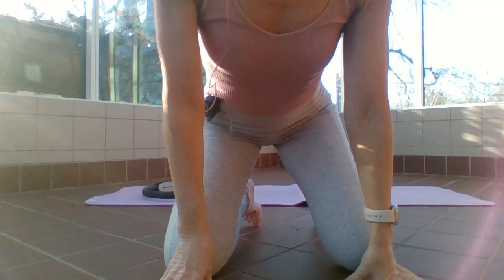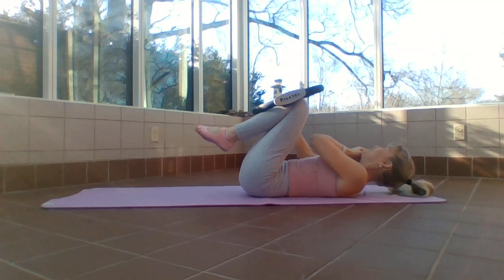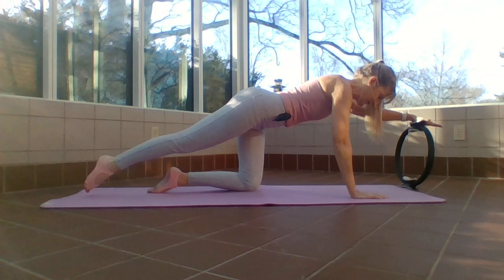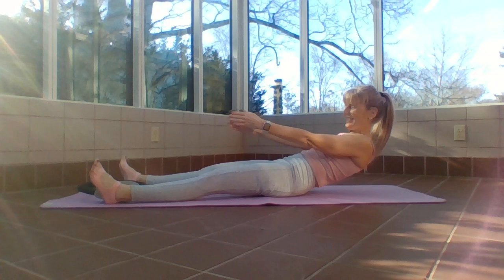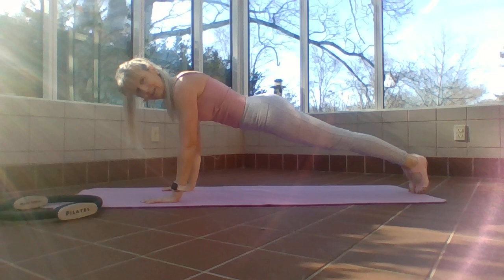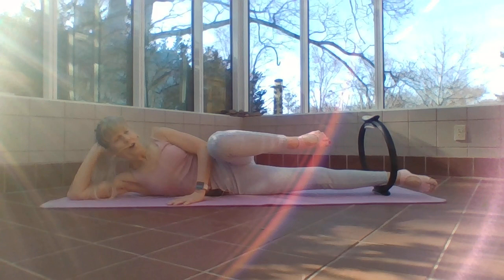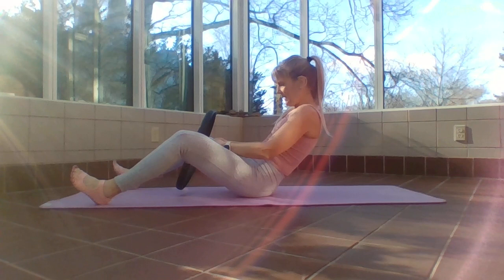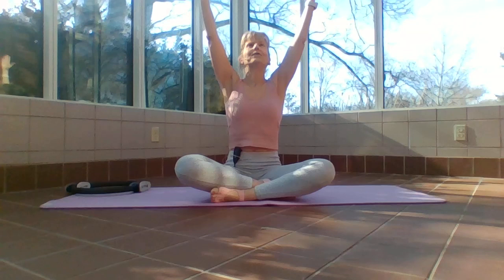Glutes, Thighs and Hips Mat Workout |Full One Hour | Power Circle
Grab a power circle and be ready to work the glutes, inner and outer thighs, hips and (of course) the core!  A small ball and loop band can also be used if you don't have a circle.  Modifications are given throughout the workout.  This workout will definitely tone your body where you want it the most!